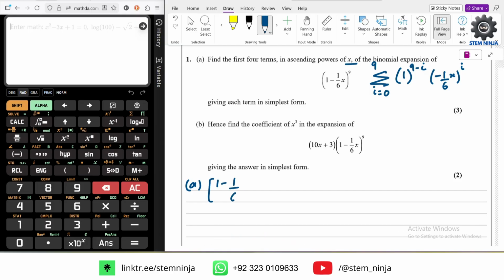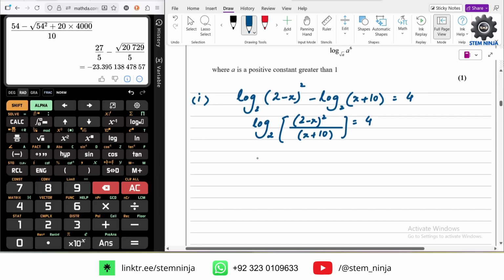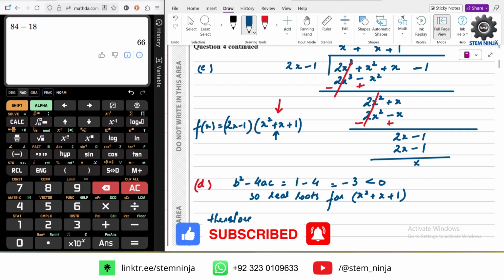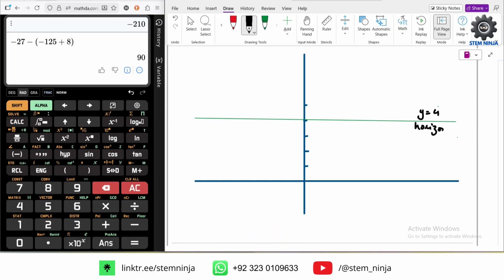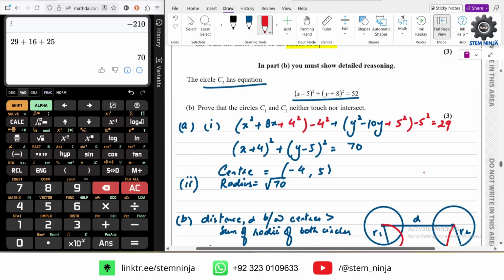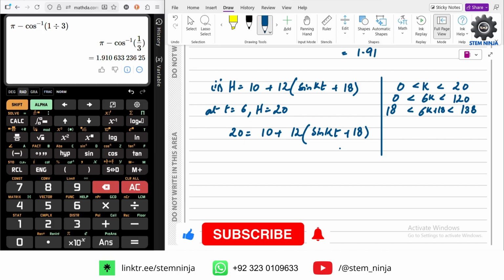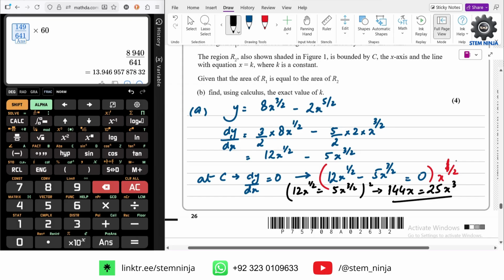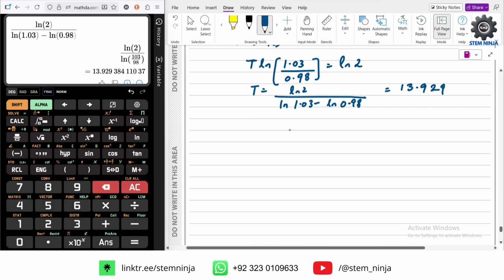Edexcel IAL Math Pure 2 (P2) | WMA12/01 | May/June 2024 | Full Exam Walkthrough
This video is a complete exam walkthrough of Edexcel International A Level Maths Pure Mathematics 2 (P2) from the May 2024 examination series.
I solve each question step by step, explaining the examiner-approved methods, common pitfalls, and how to structure answers for maximum marks.

This walkthrough is ideal for Edexcel IAL students preparing for mocks, resits, or final exams, and for anyone aiming for top band (A/A) performance.

👨‍🏫 About Me
I’m Hammad, an A Level Maths & Physics coach and founder of STEM Ninja.
I offer one-to-one and group tutoring for Edexcel IAL and CIE A Levels, helping students build deep understanding and achieve consistent A/A* results.

00:00:00 Introduction
00:00:15 Question 1
00:03:53 Question 2
00:09:39 Question 3
00:14:27 Question 4
00:21:04 Question 5
00:29:00 Question 6
00:37:11 Question 7
00:42:23 Question 8
00:55:58 Question 9
01:03:15 Question 10